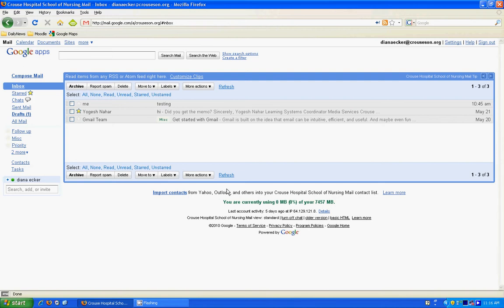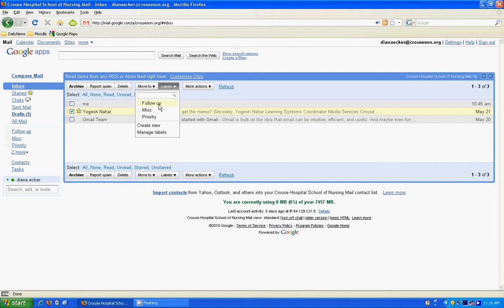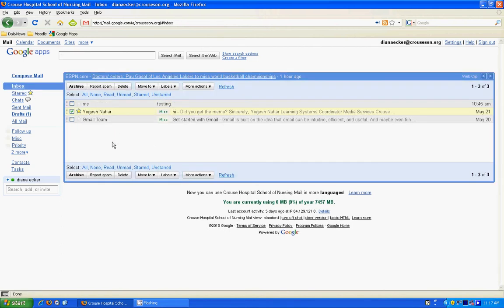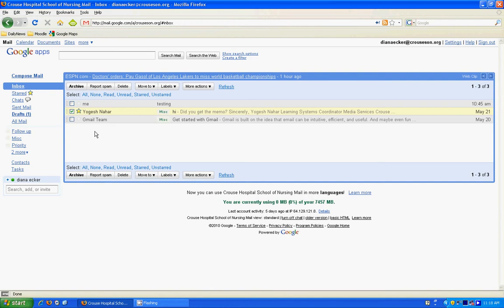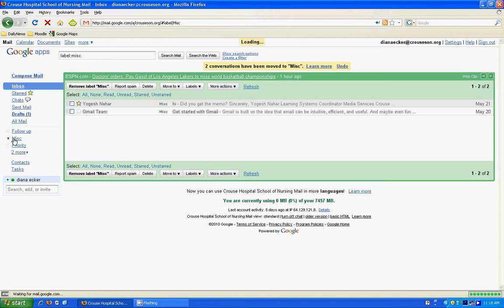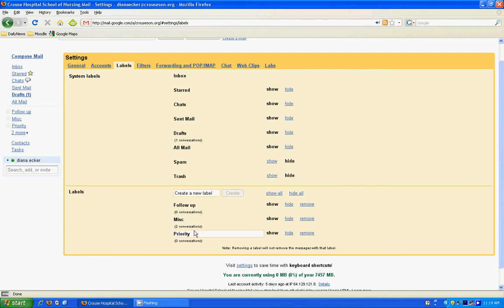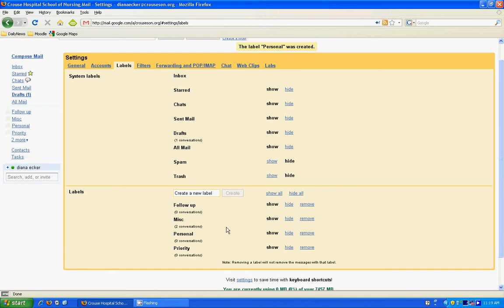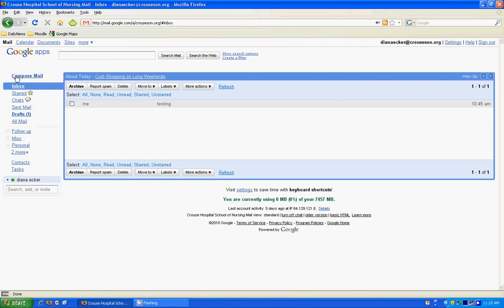How to use labels for emails